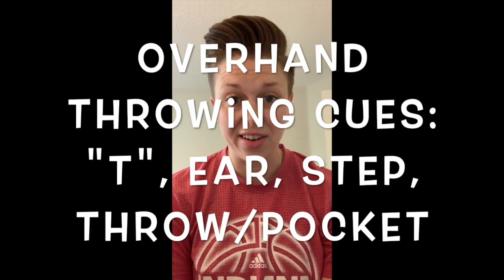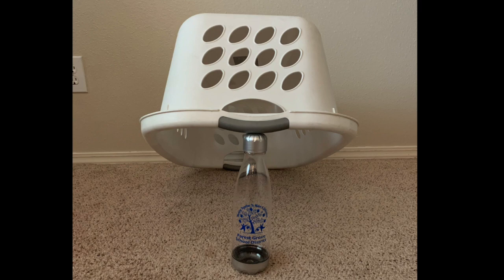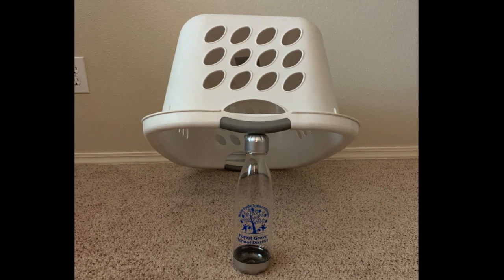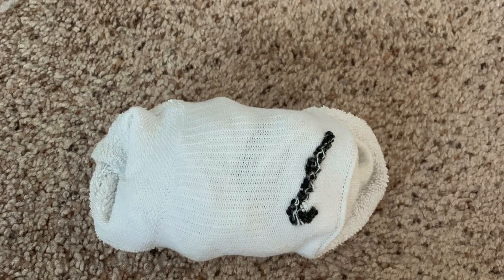MouseTrap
Use an overhand throwing pattern to trap the mouse inside your basket!

Equipment needed:
Sock ball
Laundry basket or box
Object to prop up your basket